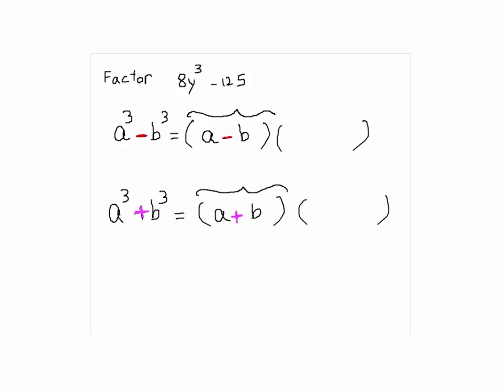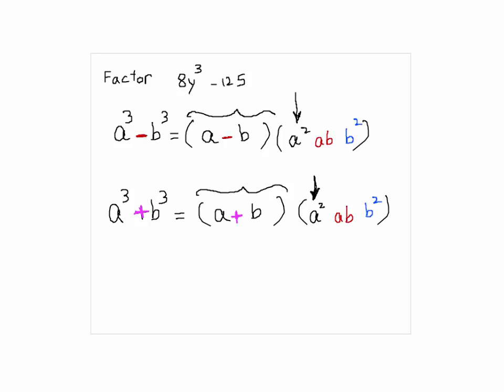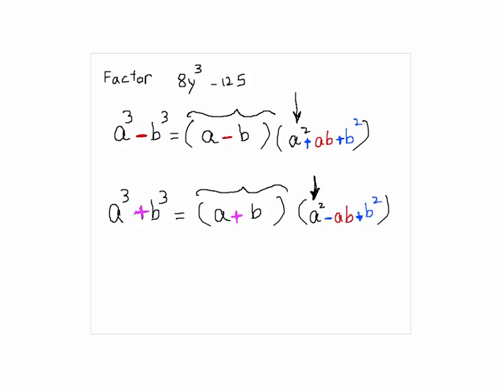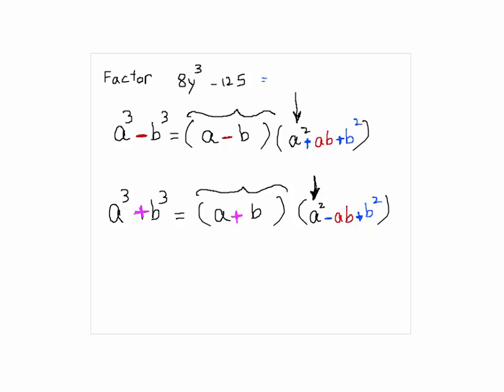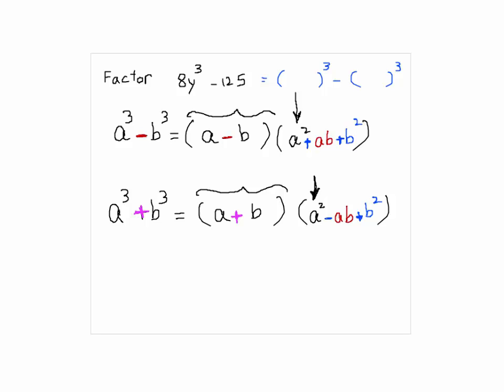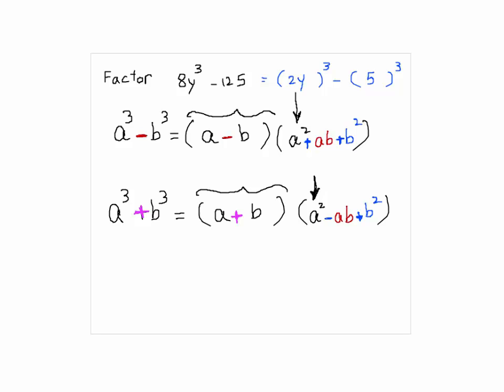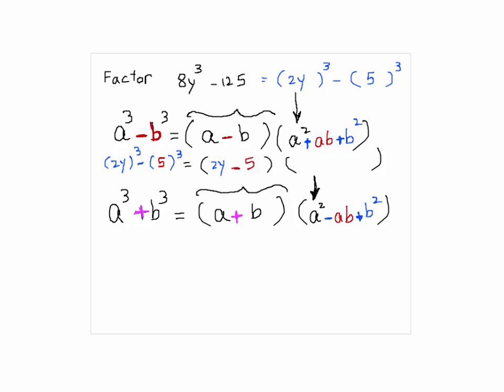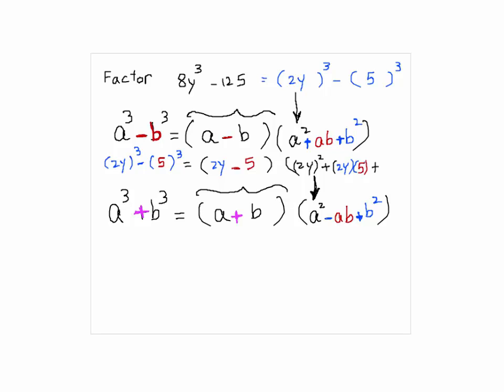Solution Similar to Problem 10 Part B Take Home Test 2 Intermediate Algebra